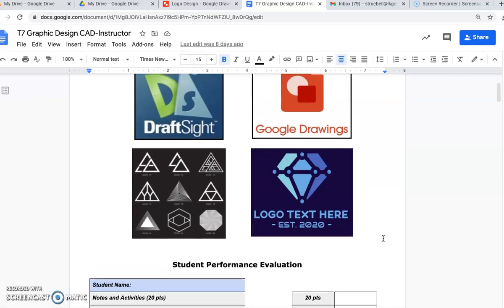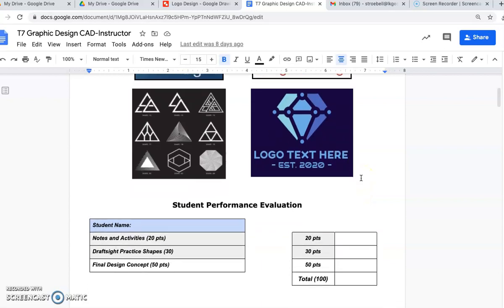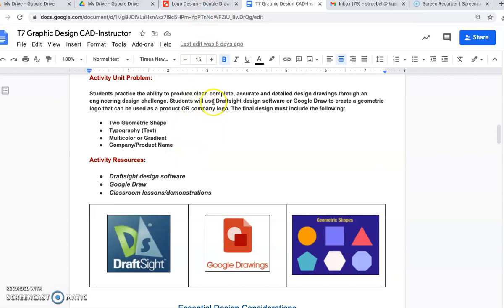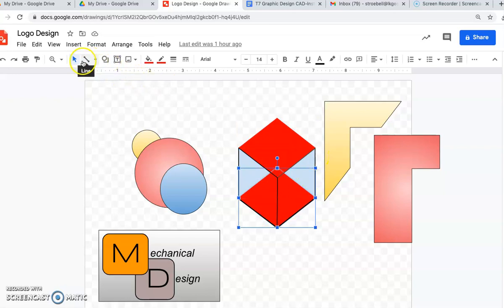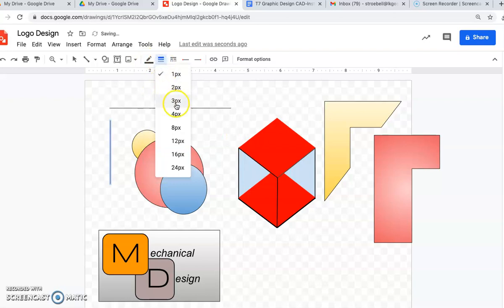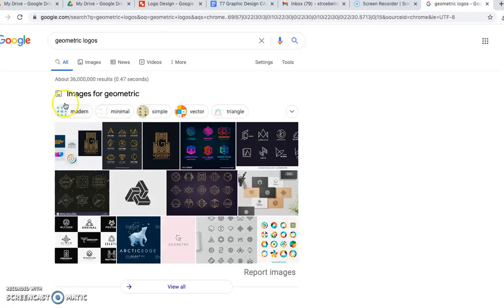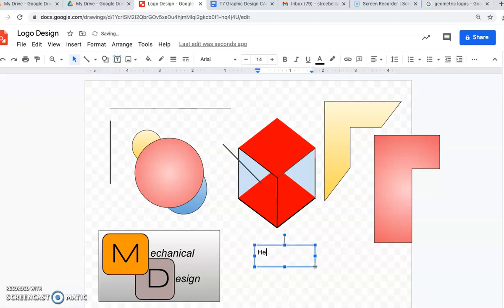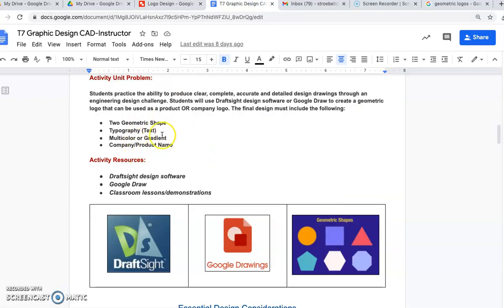Logo Design Intro